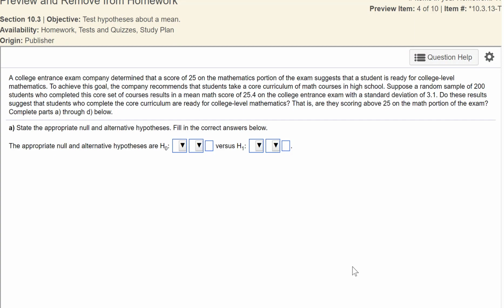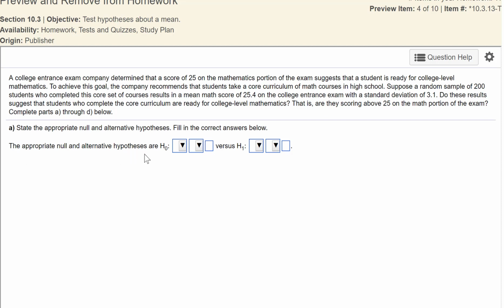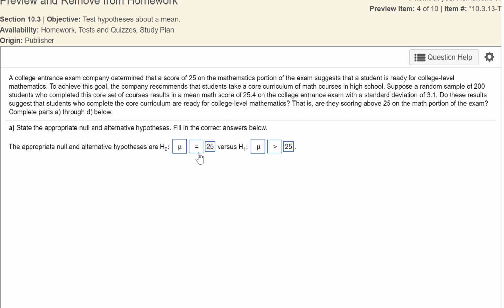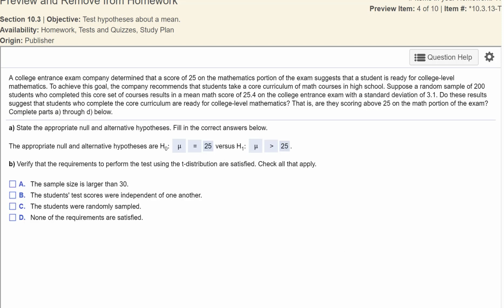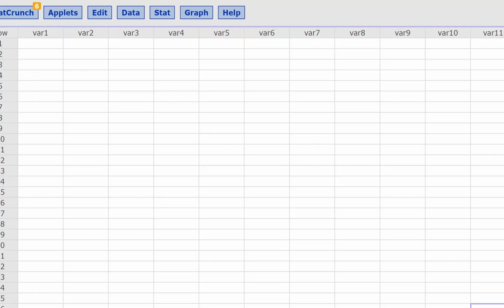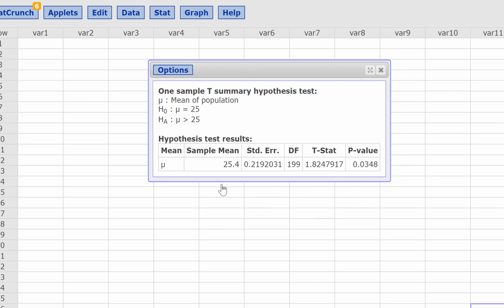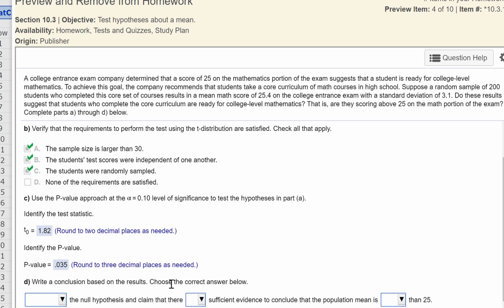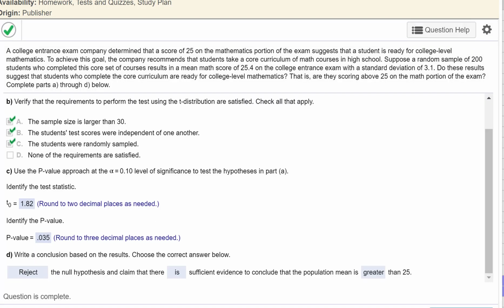Homework Help PRST 10.3.13 T-Test